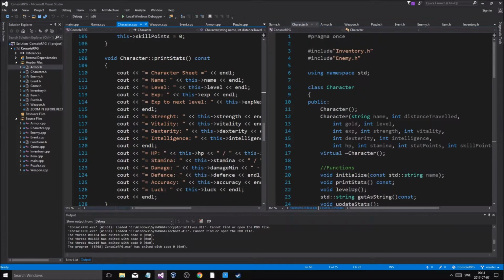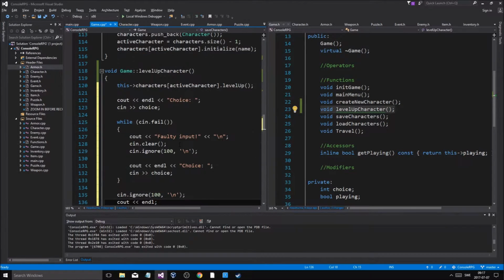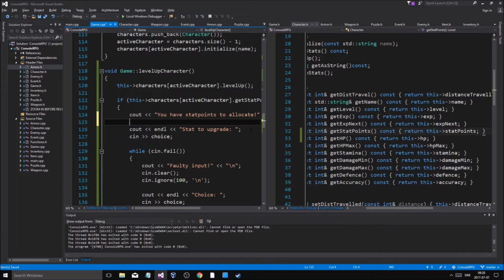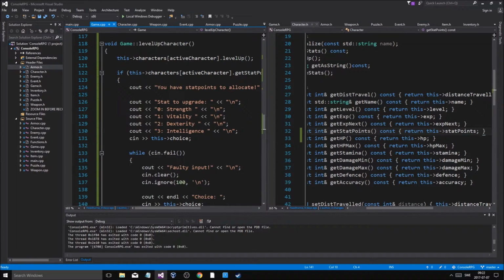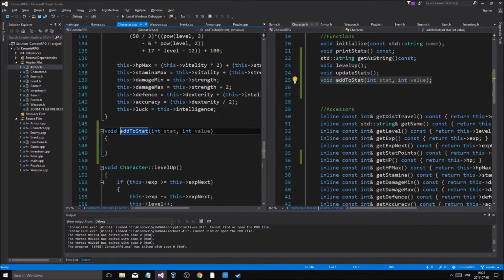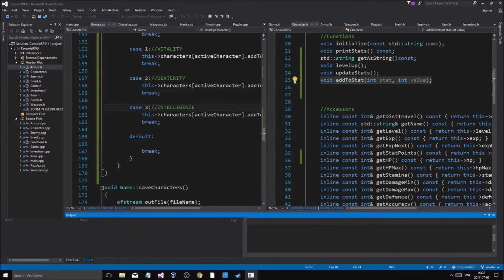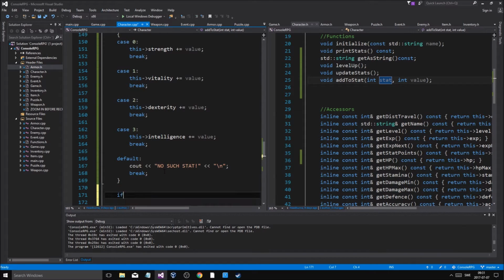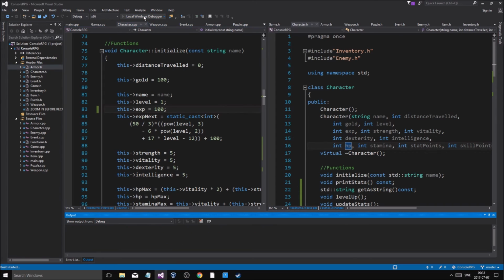C++ Game Development | Console RPG | Part 14 | Items, Inventory, Leveling, Adventures and MORE!